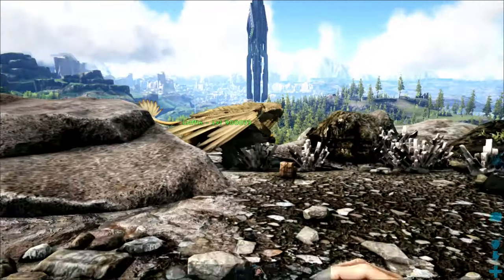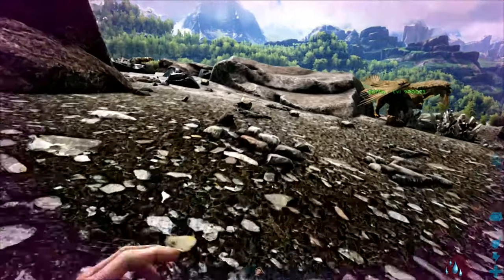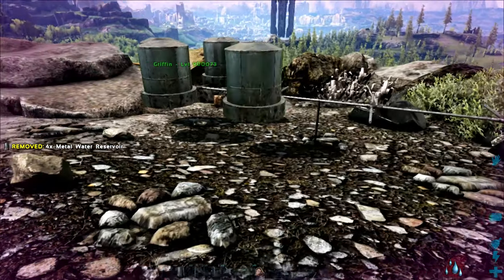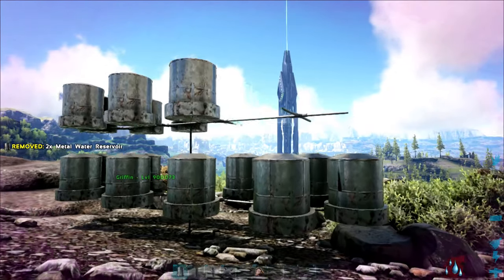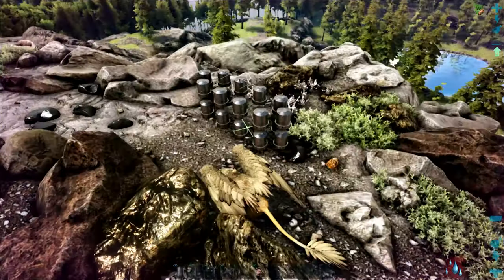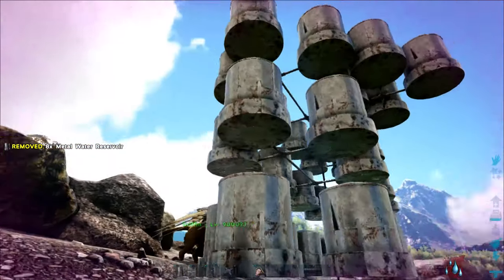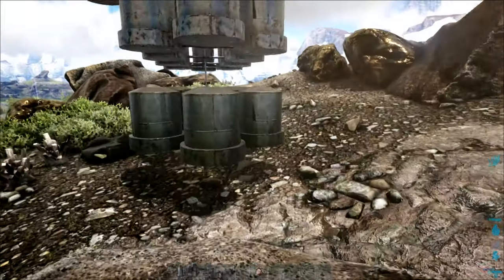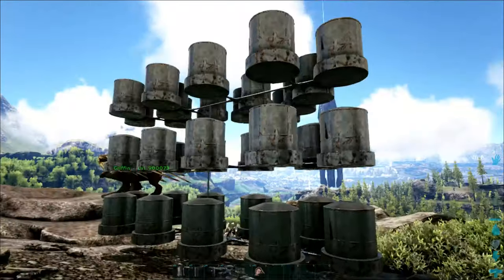Valguero: MAKING WATER FROM NOTHING TUTORIAL!!! On Official!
Have you chosen a spot that is not exactly close to water, or maybe you dont want to lay down piping so that someone can just follow that piping up and raid you. This is how to literally make water from nothing in Ark, anywhere!!!